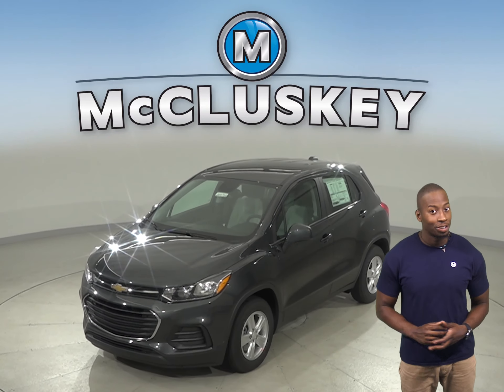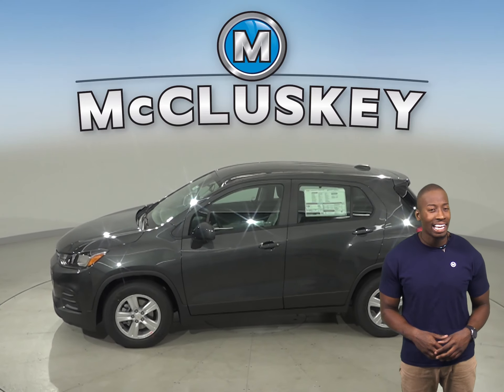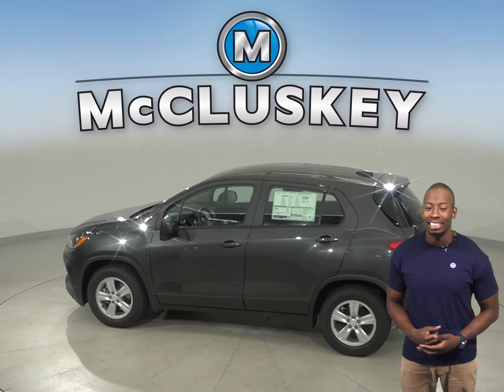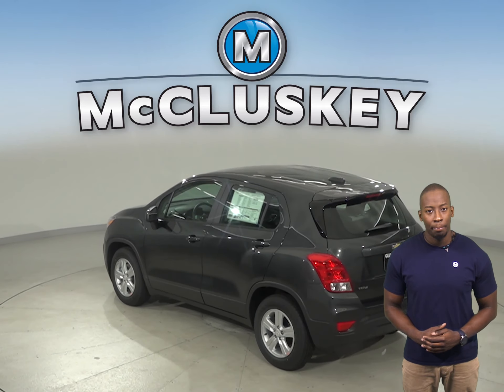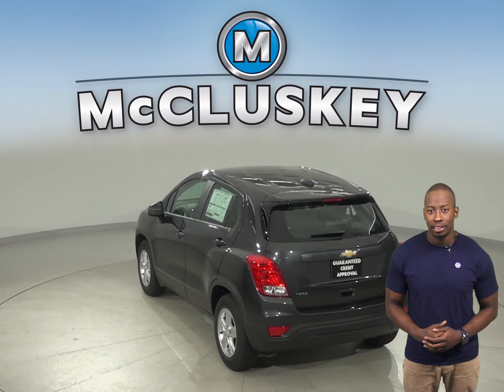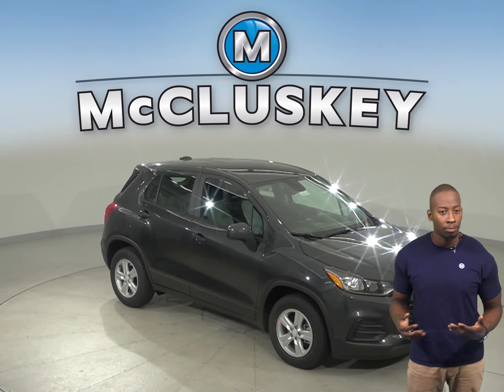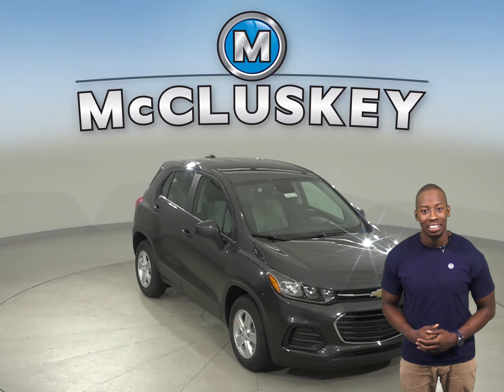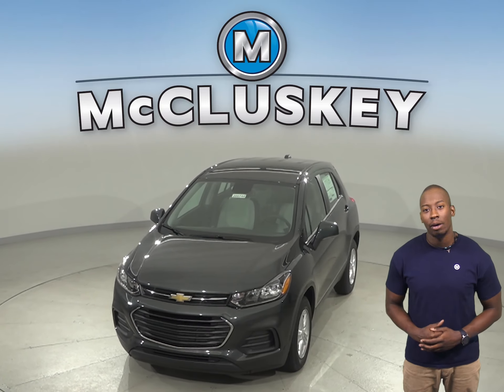200744 - New, 2020, Chevrolet Trax, Test Drive, Review, For Sale -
Challenged credit?